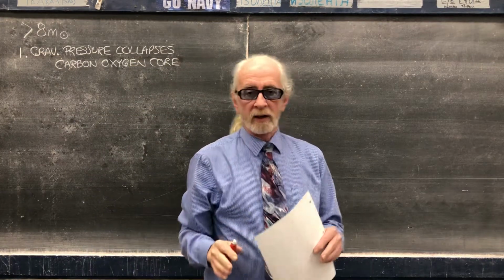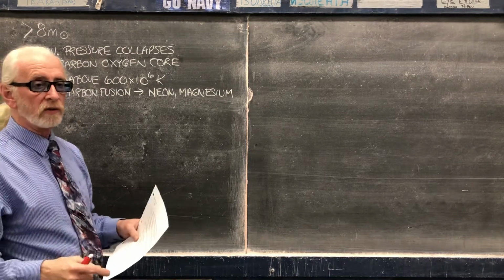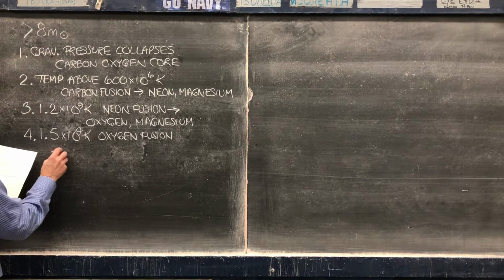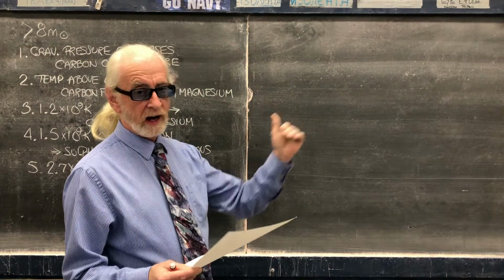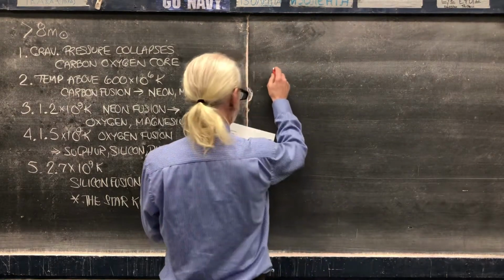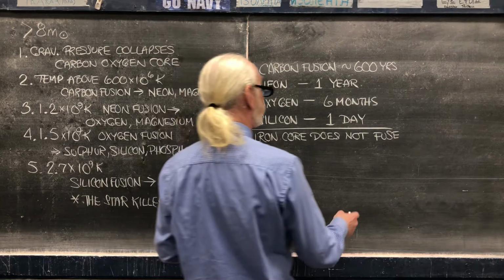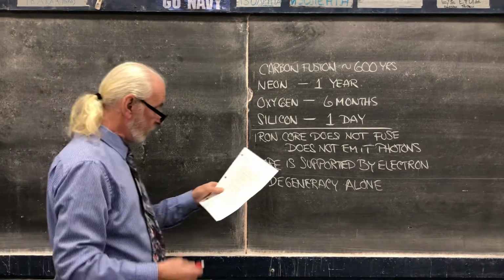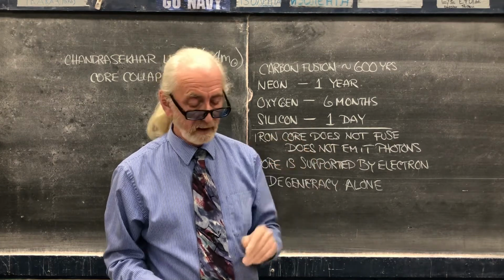Prof Kevin Kimball-SMCC-Astro100-High Mass Stars 8 SolarMasses